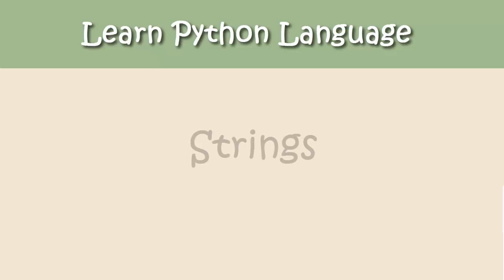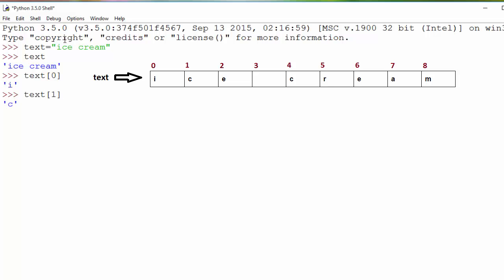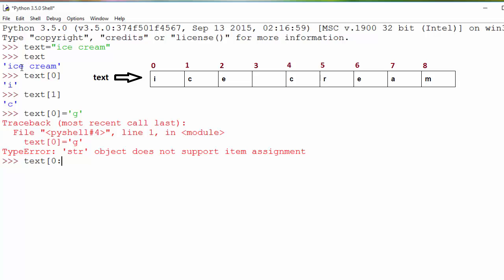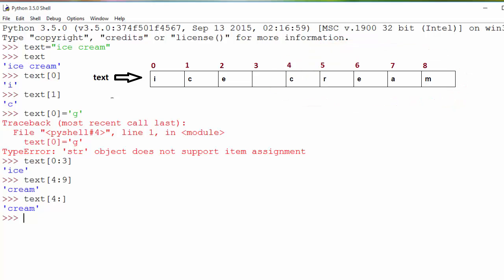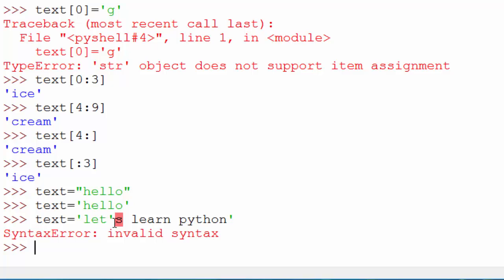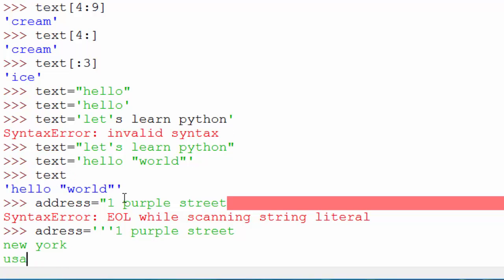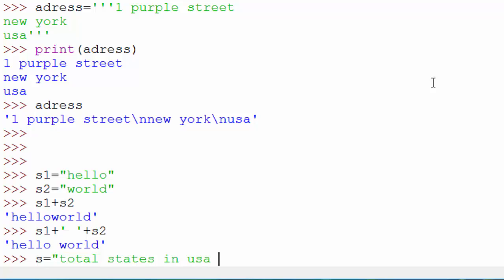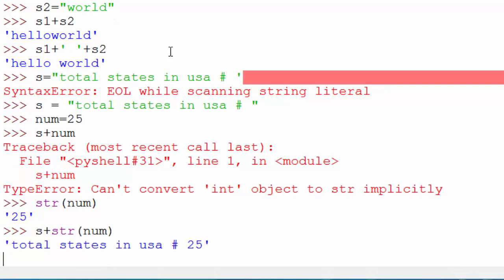Python Tutorial - 4. Strings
In this video of the python tutorial, we will talk about strings.  A string is used to store text data in python. The video will explain how to create a single-line string and multiline string, operation of string joining and string functions.

Topics that are covered in this Python Video:
0:00 String introduction and index operator
5:51 multiline string using triple quotes (''')
6:32 \n and \t characters
6:57 + operator to join two strings
8:08 str() function